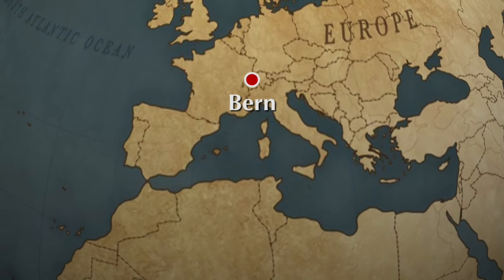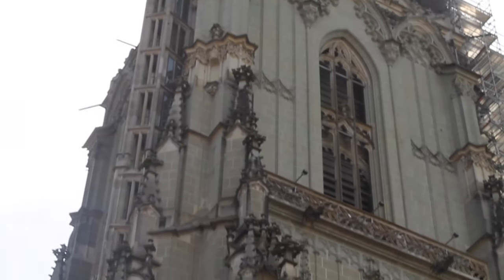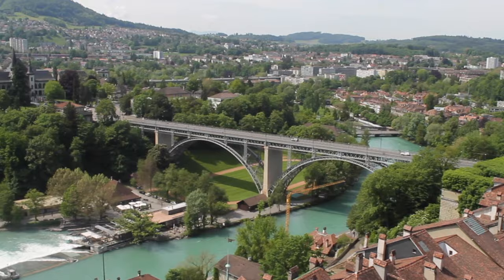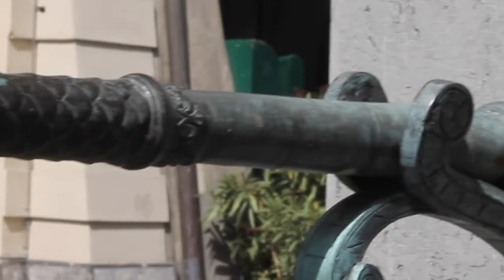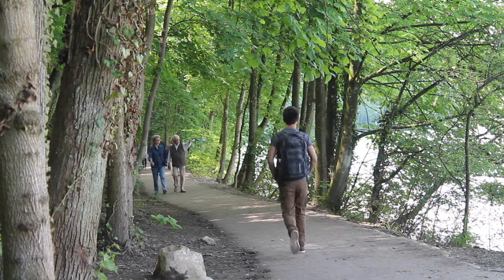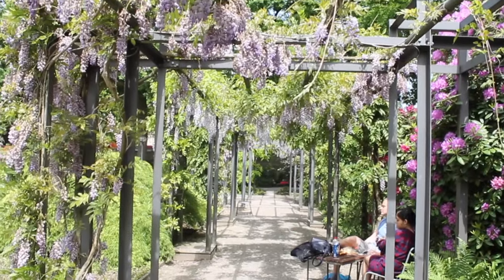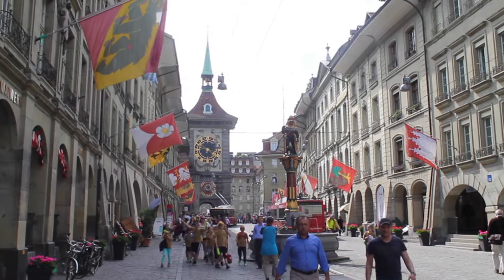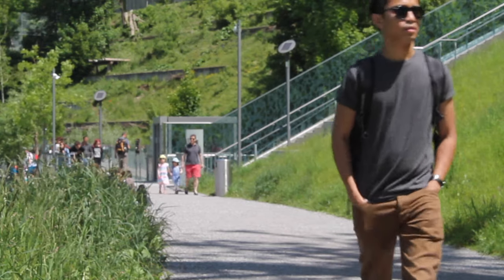Top 10 Things to do and see in Bern, Switzerland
Switzerland is not just about Chocolates and cheese,  this country has a lot to offer. Today we are going to explore the Swiss Capital,  a city  with a great antiquity and full of history.  old buildings and the magical town rivers.
So come and join me as we are going to explore the amazing city.
This is Aldrin Travels, and welcome to Bern, Switzerland. In this video, i am going to show my top 10 things to do and see in the Swiss Capital.
From its historical sites and untouched buildings down to its amazingl town river.
Lets start with the city’s largest reform cathedral, Bern Minster.  or in German, Münster which means,  BIG Church. This huge building was constructed in 1421 in an amazing Gothic Style. Now ill take you to the east side of the building, where you can relax, play with your kids, and take some selfie with a view of the Kirchenfeld Bridge. One of the best way to see the entire city is to visit the Cathedral’s Tower.  It takes 344 steps to go up,  sounds a bit tiring, but its all worth it , the view is just absolutely breathtaking.  The vantage point of the tower allows you to enjoy the amazing panorama of the Bernese Landscapes

On your way down, don’t forget to visit the Bell Chamber where you can  see four of the seven Bells of the Cathedral.  Did you know that Albert Einsteiin rented this place for 2 productive years? From 1903 to 1905, in the street of Kramgasse 49, Einstein and his wife Meliva have lived here together with their son Hans Albert.
You get to see the living space of the family, the old furnitures, pictures hanging on the wall, and even their son’s old cradle.You might be surprise, but Bern has over 100 fountains, and eleven of which are still active.
The fountains that has been part of Bern’s water supply, used to be a meeting places where people gossiped, washed, and fetched clean drinking water.Now, lets escape the hustle and bustle of the city, and lets take a walk towards  the town river side. , The llong stretch path of  Schwellenmätteli is a perfect place for joggers, walk with your dogs,  and might as well, picnic.
A visit to the Bearpark would be a great experience for the entire family. This place has a great significance in the city. Another way to relax is to visit Bern's Rosegarden. This is perfect place for an entire family. The view of the entire city is purely spectacular. There are playgrounds, restaurant, and even a mini library.

Families and friends can  both enjoy the view of the river as well the bears playing around and taking their bath.The clock tower or better known as  Zeitglockturm is one of Bern’s most remarkable site. Back in the 13th century this tower served  as guard tower and prison.
This major tourist attraction is one of UNESCO World Cultural Heritage site. And finally, the CITY of Bern itself as part of UNESCO World of Heritage sites.

The Swiss Capital has so  many alluring characteristics. Its history and antiquity that captivates millions of tourist across the globe, and its beautiful and amazing atmosphere that keeps me coming back.